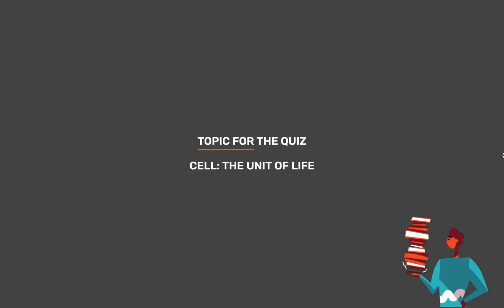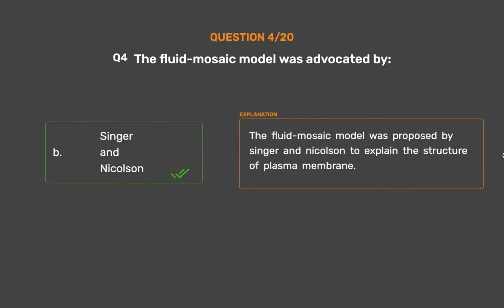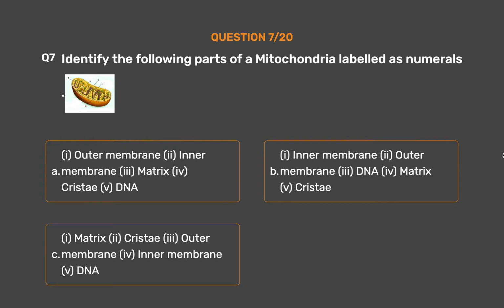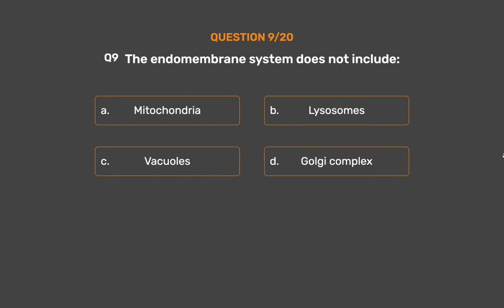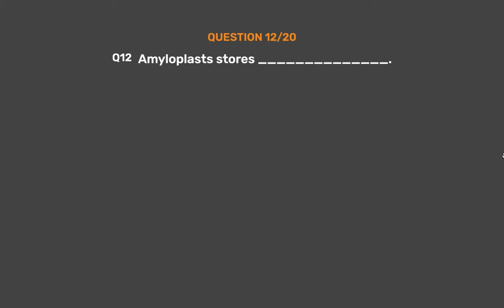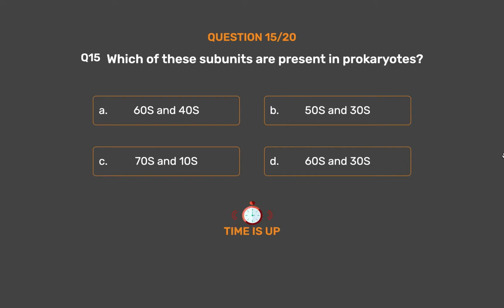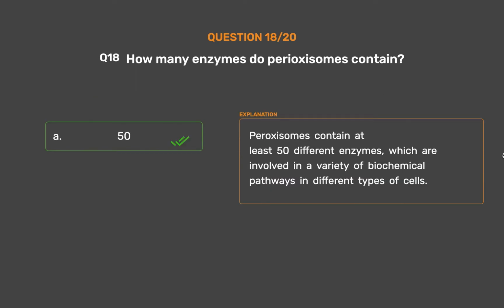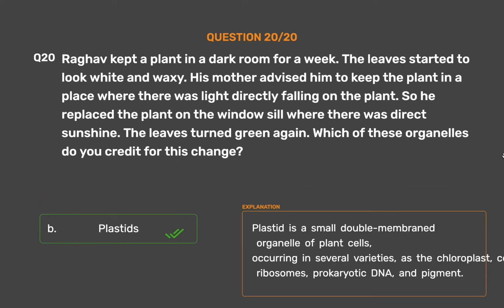NCERT CLASS 11 - Biology - Cell : The Unit Of Life